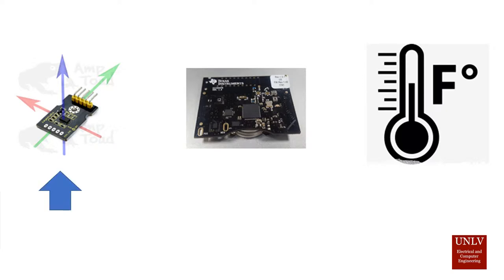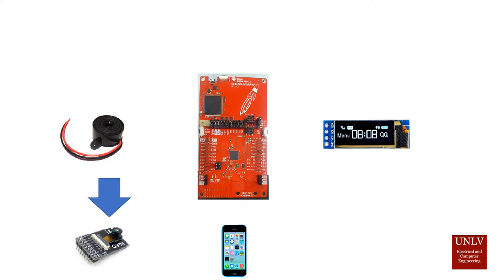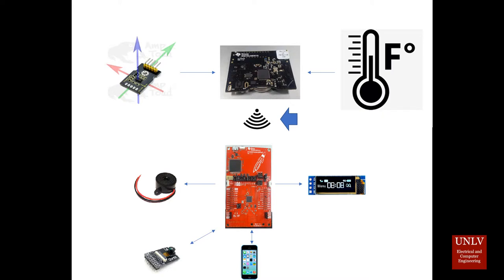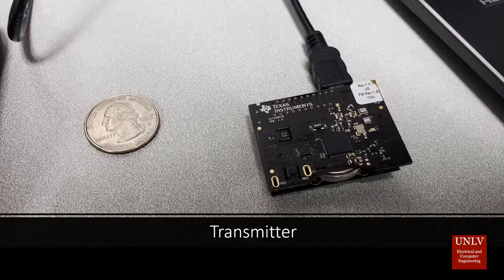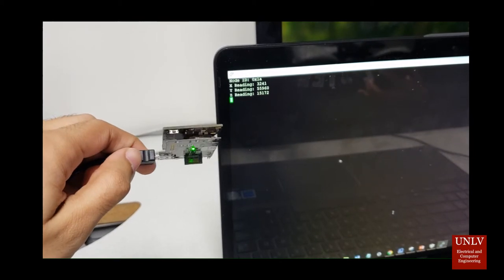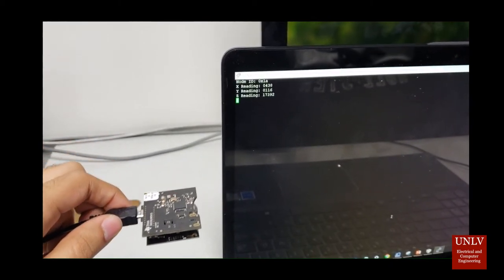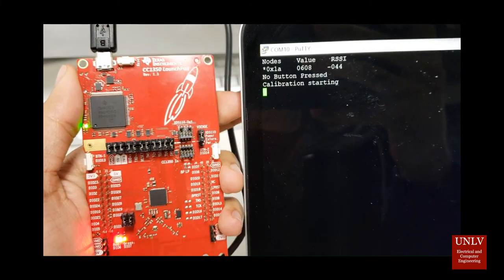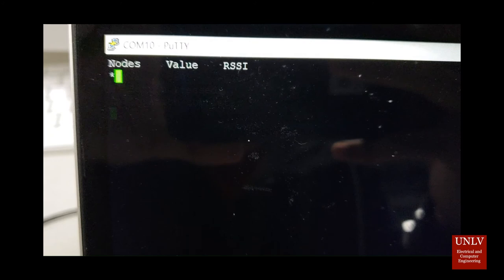Pool Activity Monitor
The pool activity monitor will be a device that is placed within the pool. It will work as a pool alarm and temperature monitor. This project’s purpose is to help prevent unintentional deaths by drowning. By monitoring water activity within the pool using sensors, the device will be able to sound an alarm if any rapid movement is detected in the water such as someone falling in. It will send an image to the user of the pool area for them to confirm what triggered it. Resulting device will be composed of a sensor module and a collector module. The sensor module will be floating within the pool collecting data and transmitting it to the collector through radio frequency. Components included within the sensor node are accelerometer and temperature sensors. The collector module will receive data and interpret that data as well as control the alarm and camera. Components in the collector module include a screen, high decibel buzzer, camera, and buttons which allow the user to calibrate sensor or disarm the alarm.
As there is no good pool alarm and monitor in the market for the average consumer based on reviews of current ones, this device will be an improvement in that area.